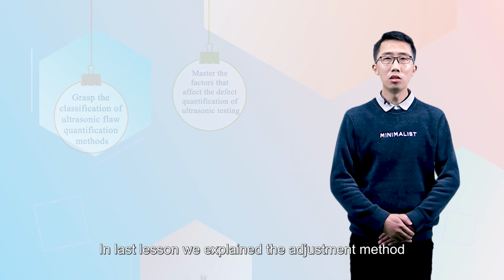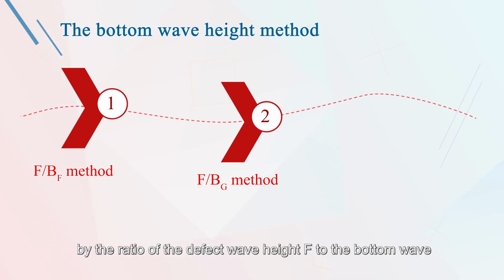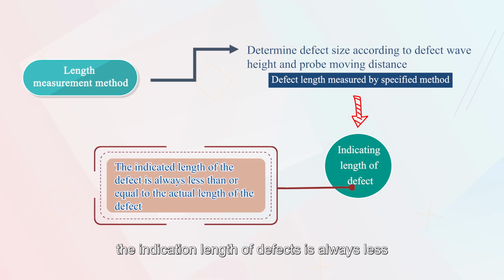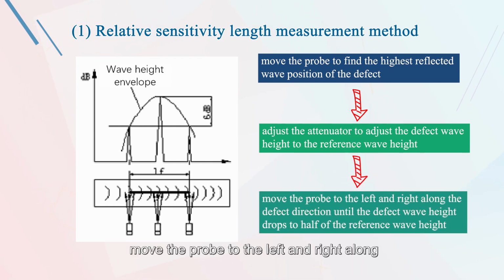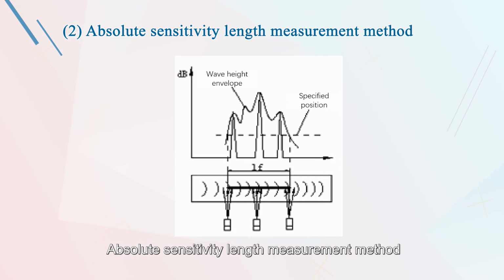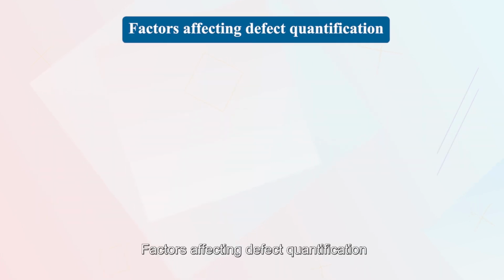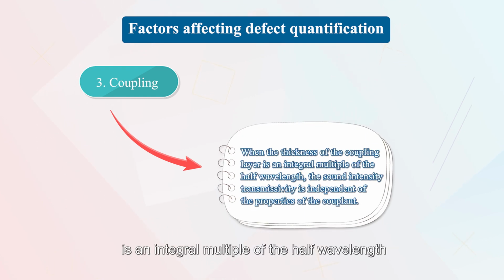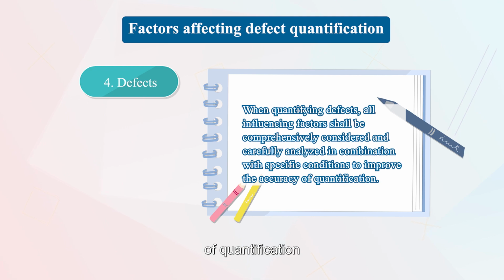3.7 Quantification of defects (II)